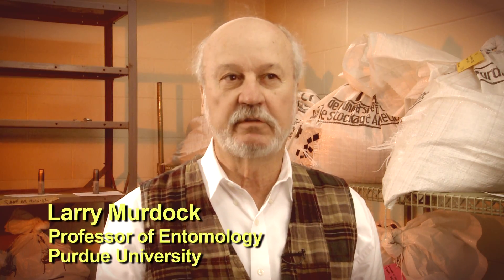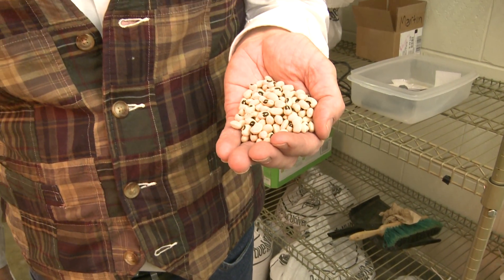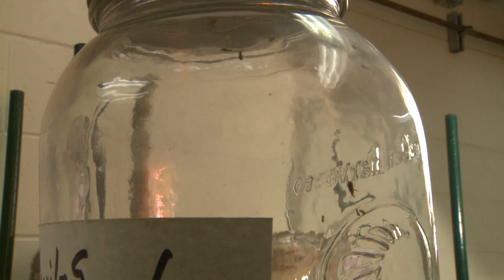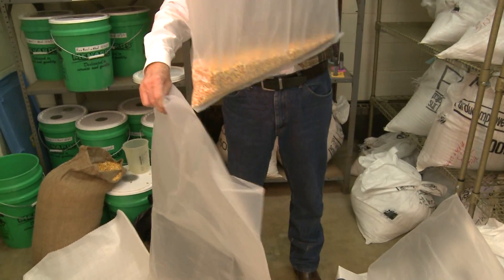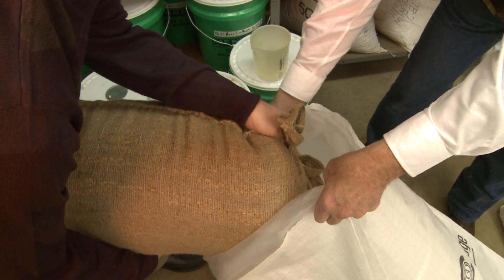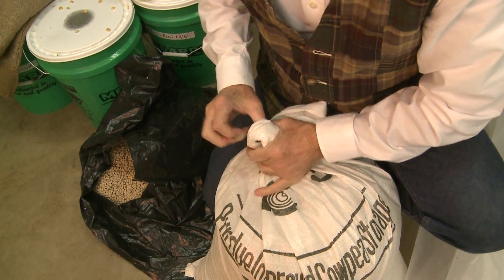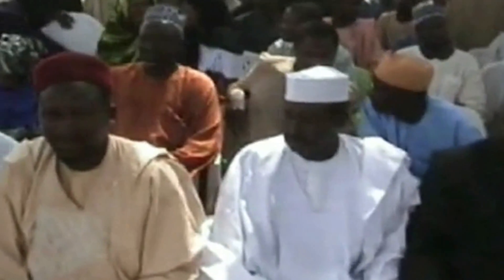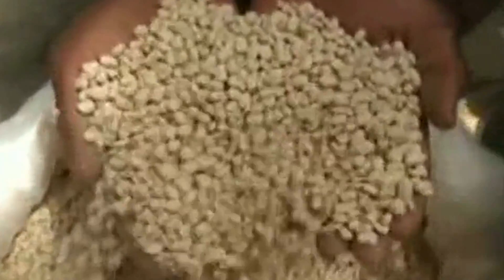Cowpea Storage Saves African Farmers Millions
Research into the hermetic grain storage bags (developed by Purdue University) that cut off oxygen to weevils don't merely suffocate them as once thought. This new technology in cowpea storage has saved West and Central African farmers hundreds of millions of dollars by putting the brakes on the insects' rapid multiplication.